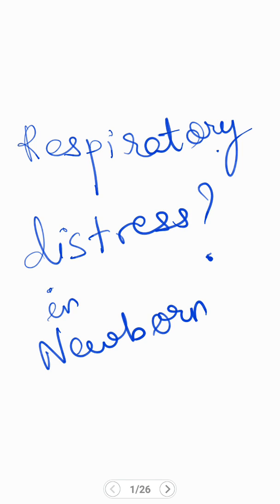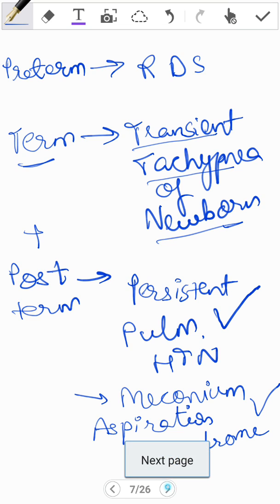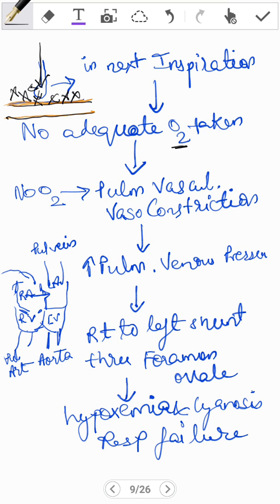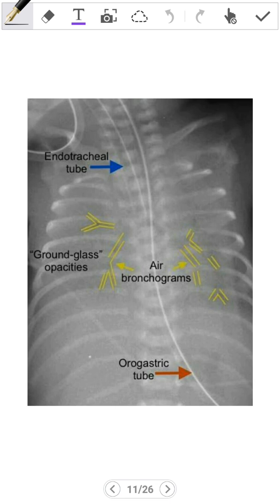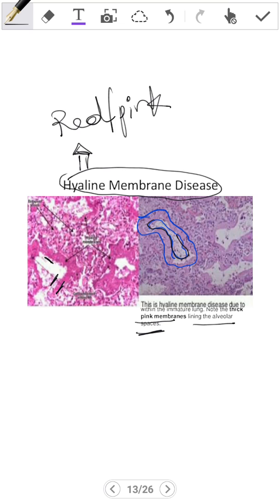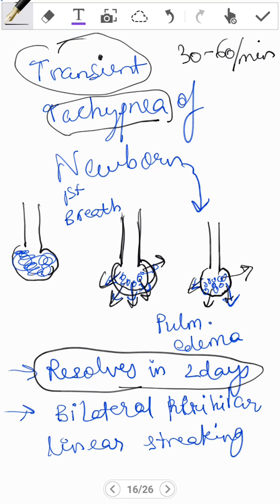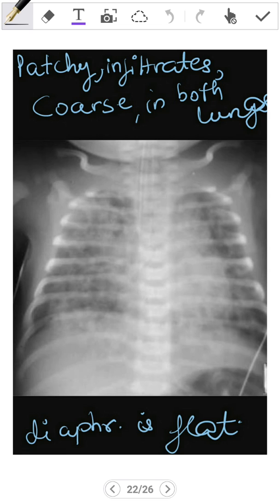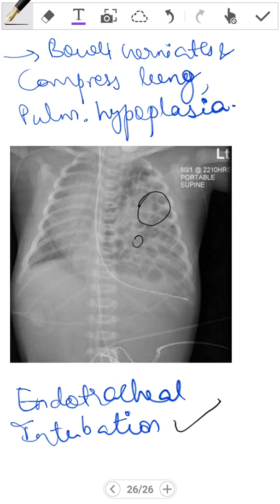RESPIRATORY DISTRESS IN NEWBORN.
-respiratory distress syndrome
-transient tachynea of newborn
-persistent pulmonary hypertension
-meconium aspiration syndrome
-congenital diaphragmatic hernia